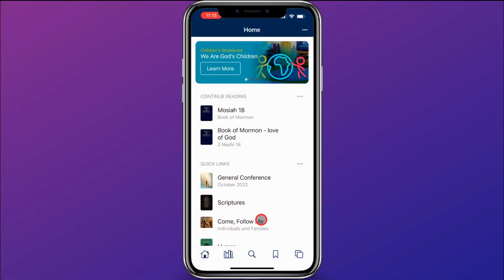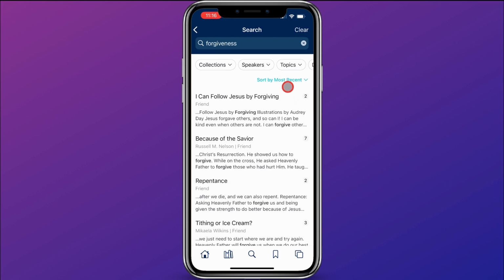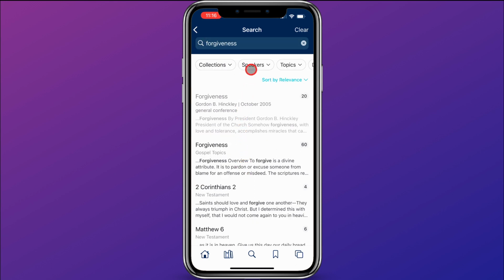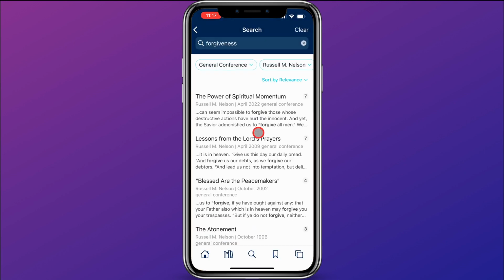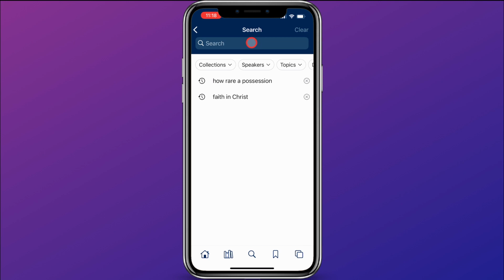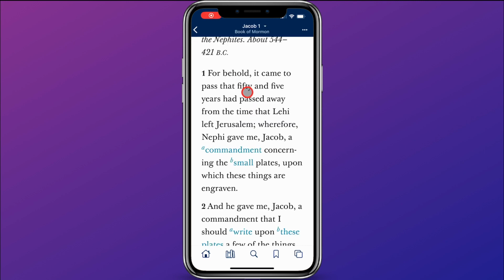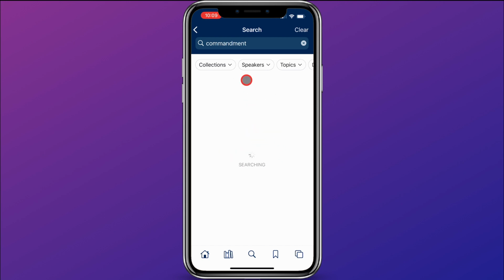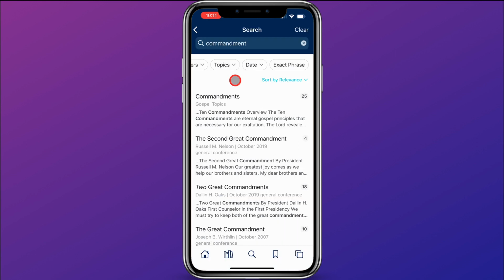How to search in the Gospel Library App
Have you used the search feature in the gospel library app? It is so powerful. Check out the video for a few tips on how to use it.

Amazon App Store